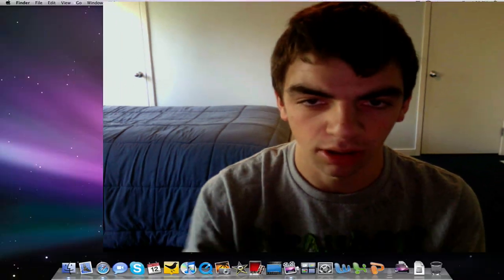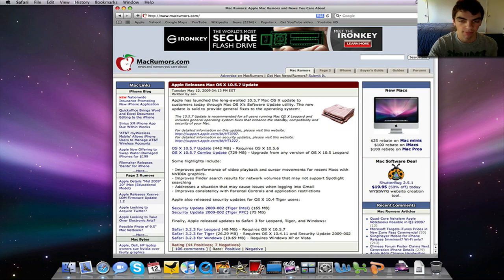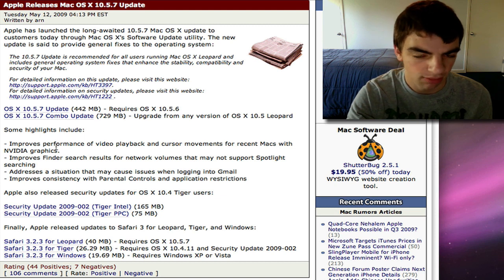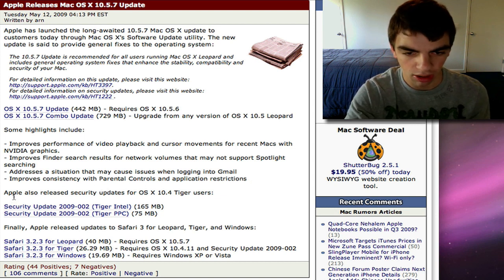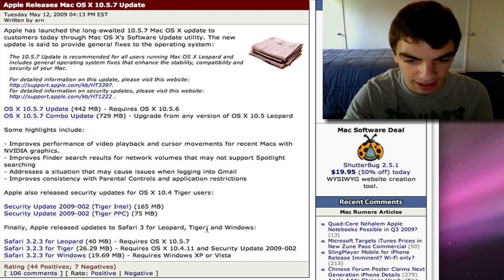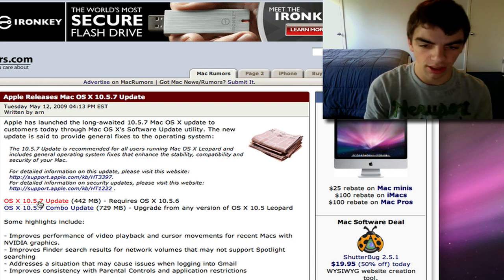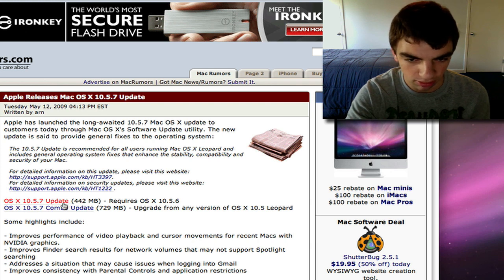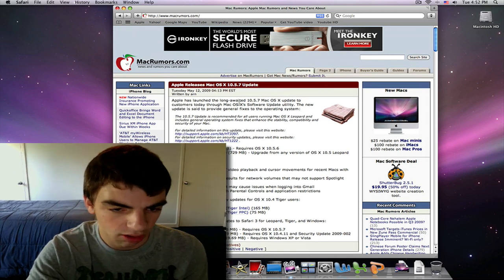mac os x leopard 10.5.7 software upgrade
free software upgrade to this